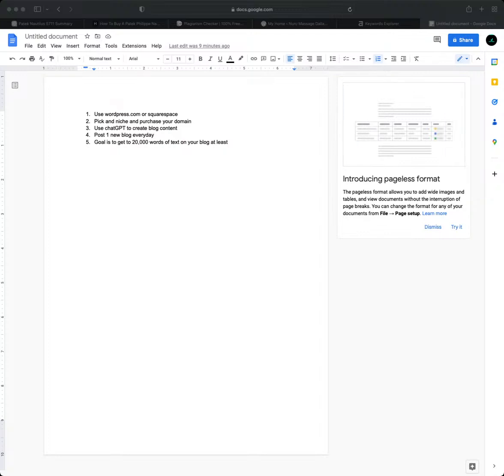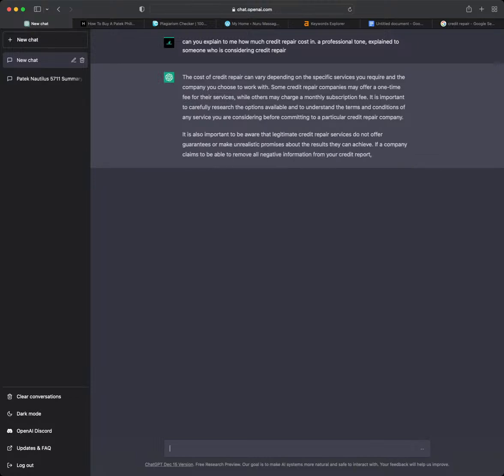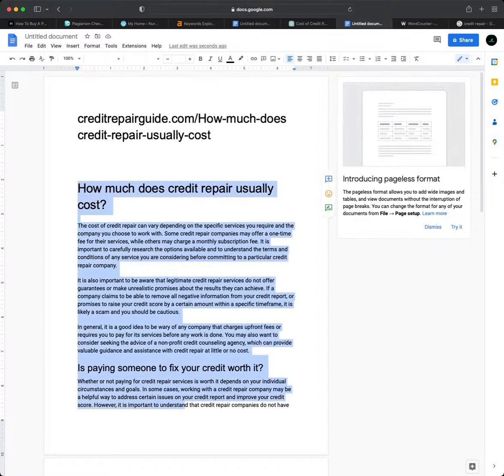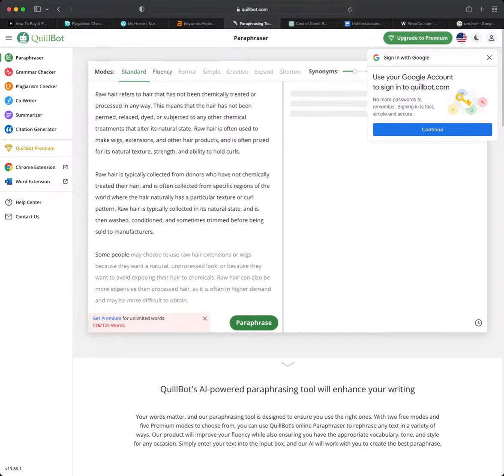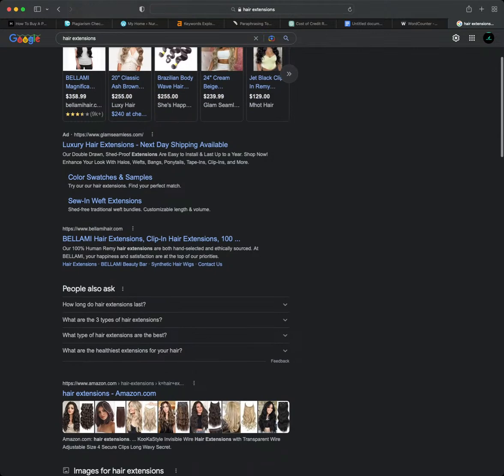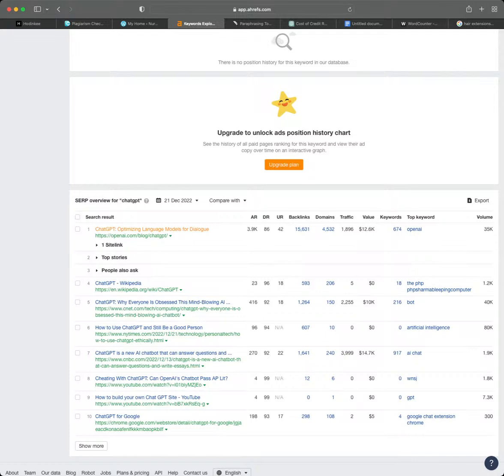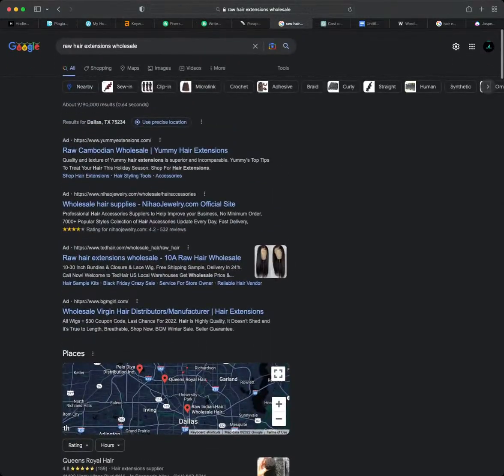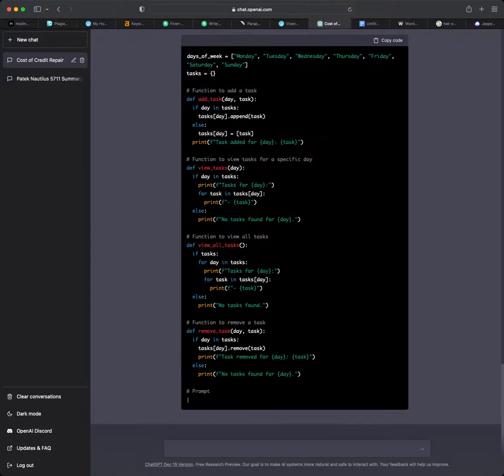How to use ChatGPT and start a side hustle blogging in 2023